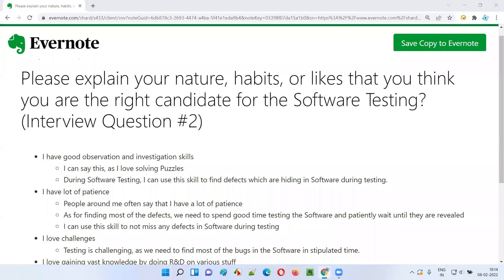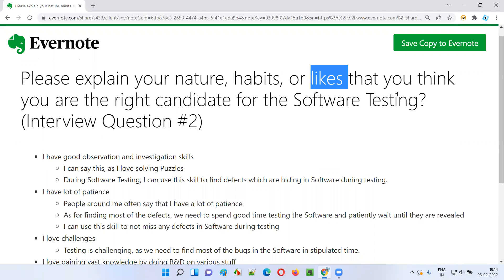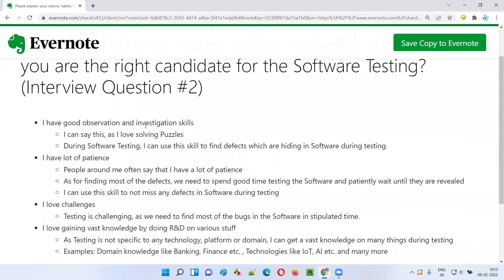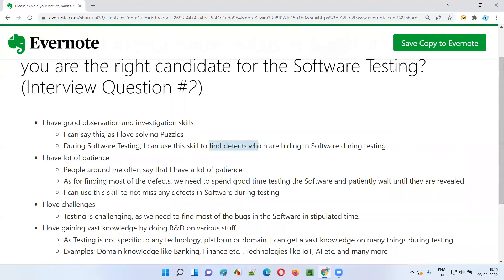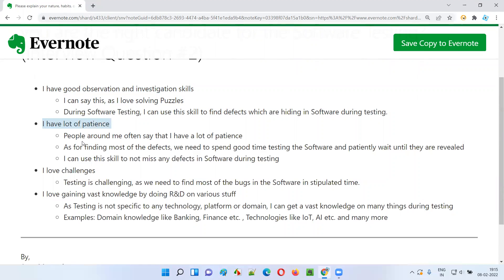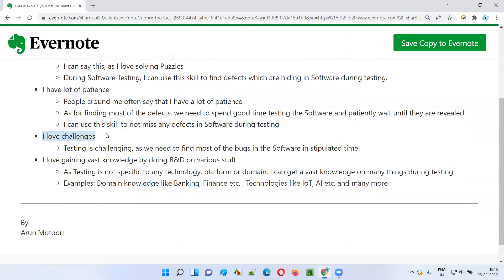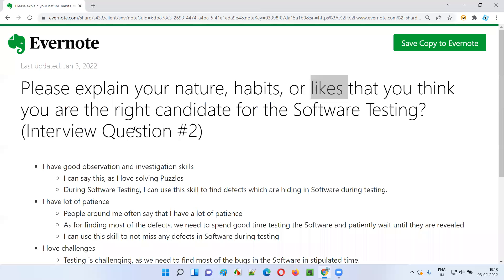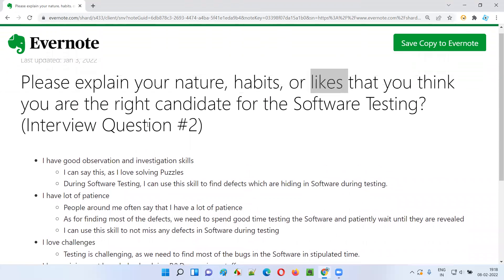Explain your habits that you think are right candidate for Software Testing? (Interview Question #2)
In this session, I have answered Software Testing Interview Question #2 - i.e.  Please explain your nature, habits or likes that you think you are the right candidate for Software Testing.